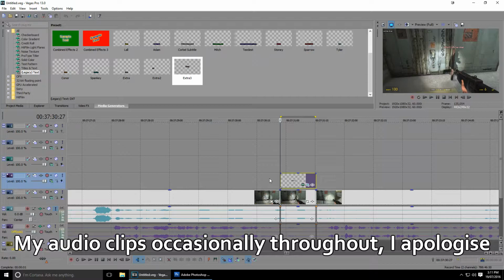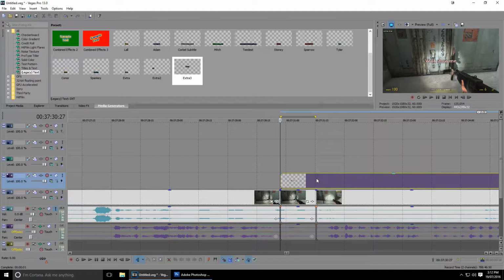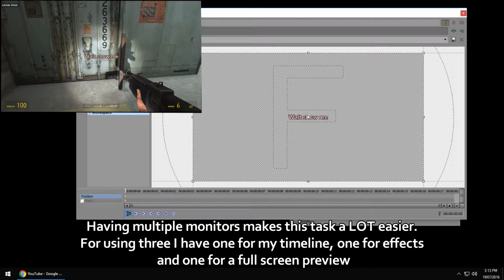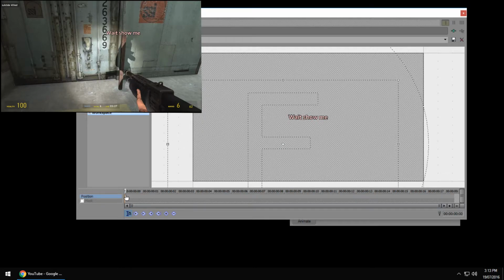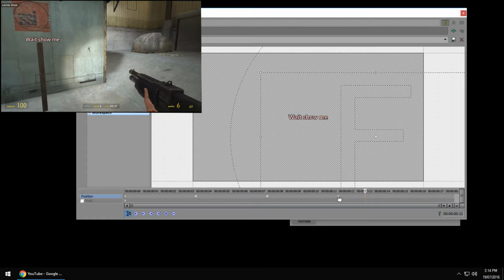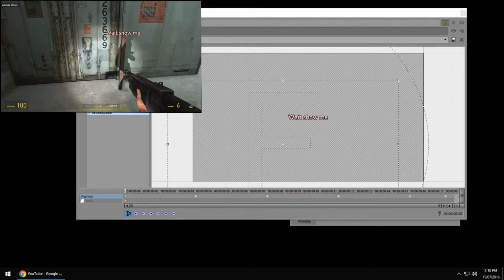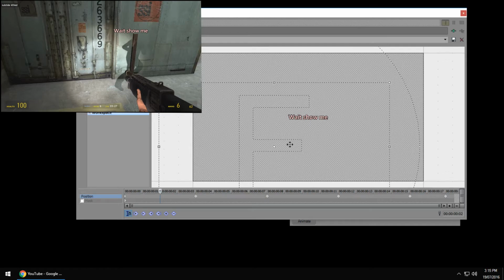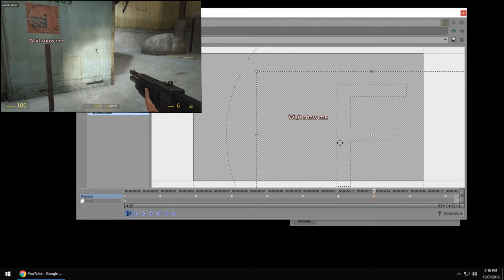Sony Vegas Motion Tracking - My way [A simple how to for the common folk]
Motion tracking on Vegas made easy. Be aware this takes a lot of time to get done in larger quantities. Tons of keyframes and stress will be involved. The end result however just looks god damn brilliant.
Like I stated in the video. This is my personal preference on how to do it by using the pan/crop tool as opposed to the track motion tool.